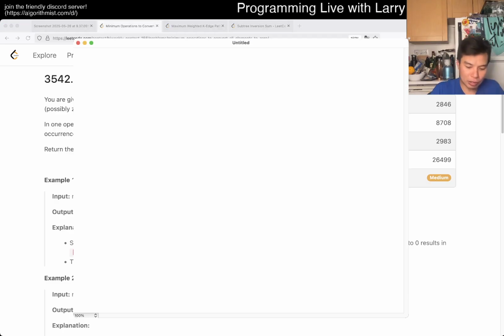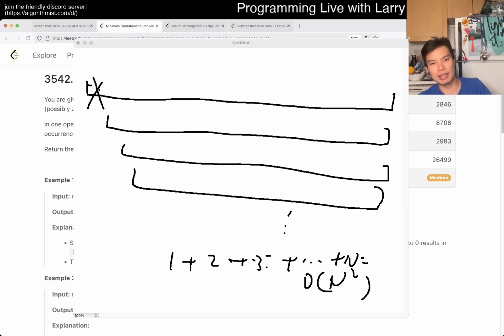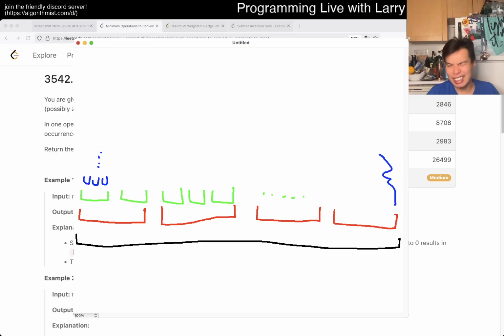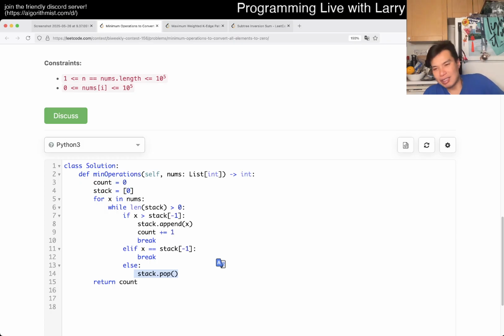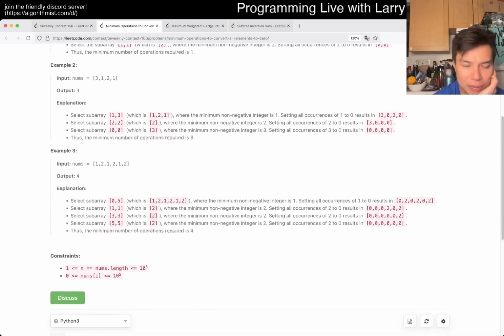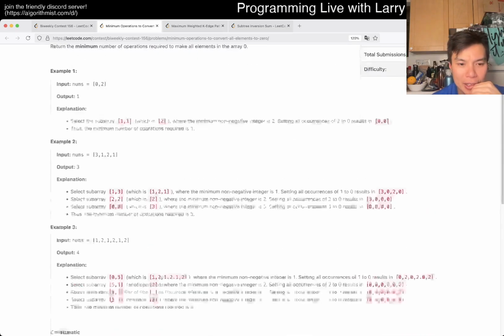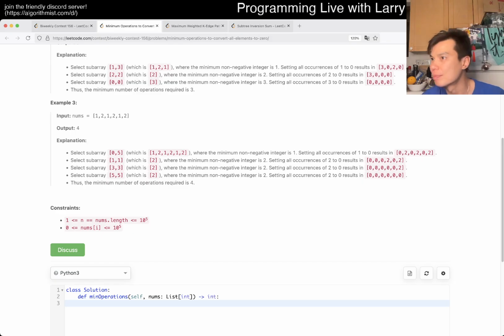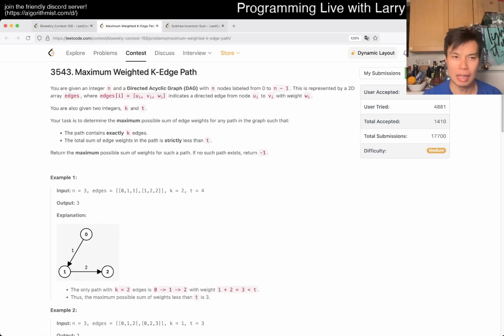3542. Minimum Operations to Convert All Elements to Zero (Leetcode Medium)